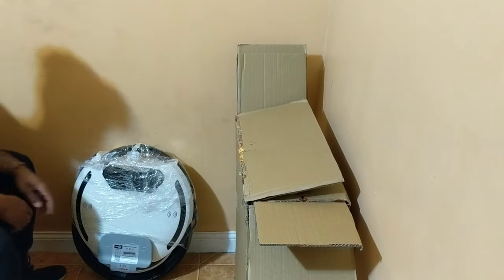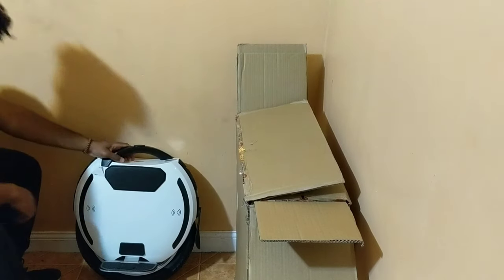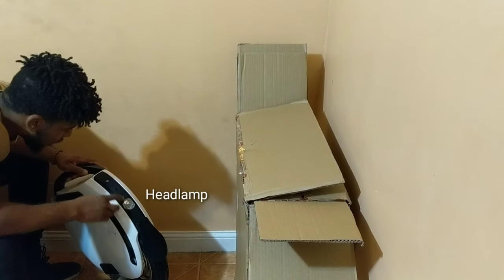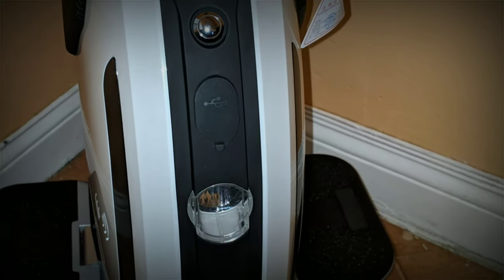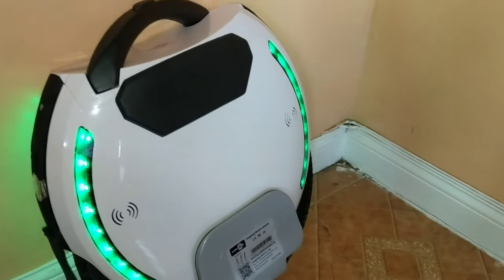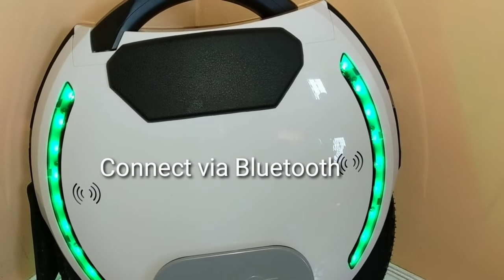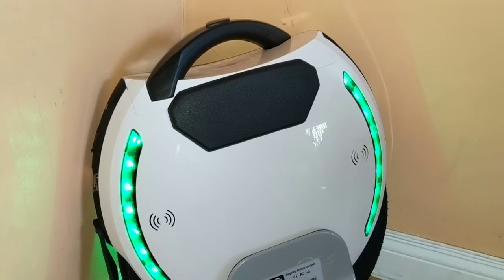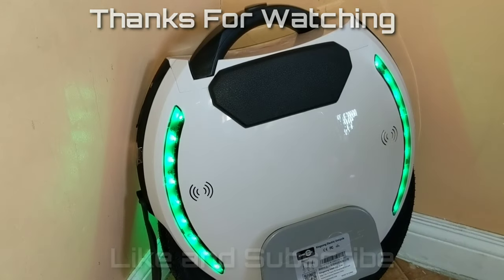KS18L Unboxing Experience First Impressions App Unlocking Tips KINGSONG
KS18L Unboxing Experience
Want to learn to ride EUC? Inbox

Make some side hustle with Postmates💰? You could qualify for a promotion that guarantees you will make at least $575 for your first 55 deliveries in Brooklyn. Use code FL-7jbr or here is a